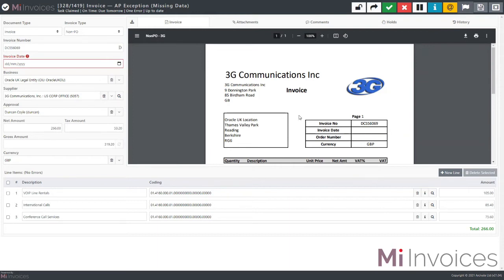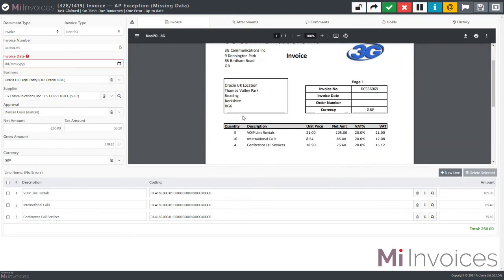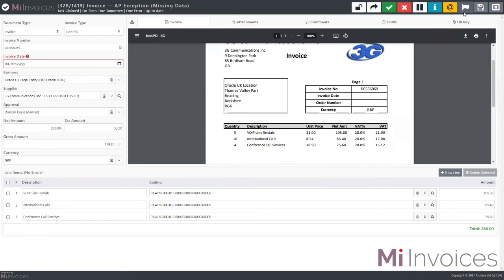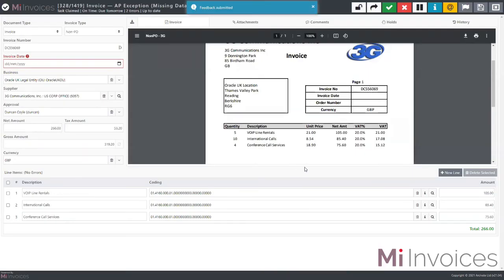Mi Invoices Tips and Tricks OCR Feed Back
Accounts Payable Tips & Tricks for Invoice Processing on providing OCR Feedback in Mi Invoices

In this episode, we will show how the AP team can easily provide OCR Feedback using Mi Invoices automated invoice processing, to Transform and Enhance Oracle ERP Cloud or EBusiness Suite Accounts Payable processing.